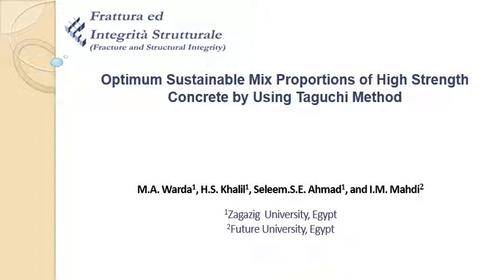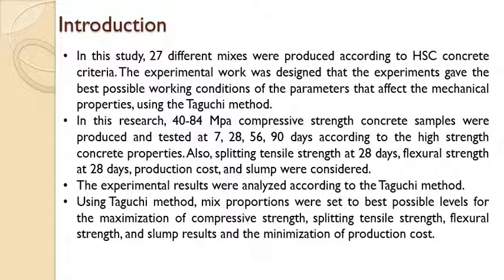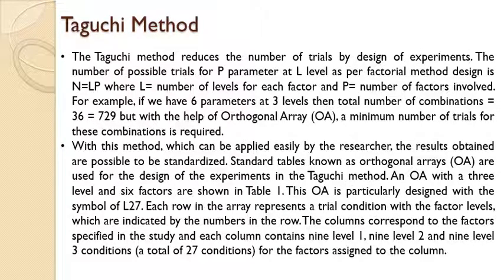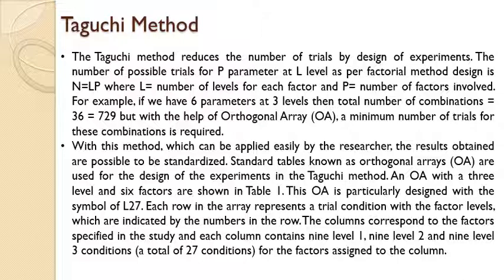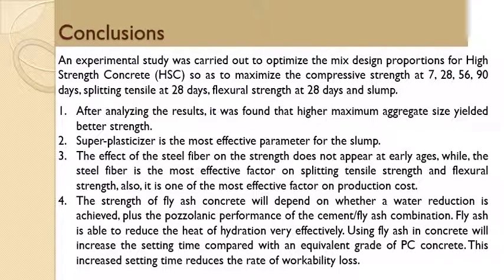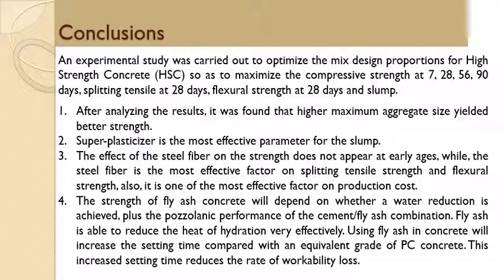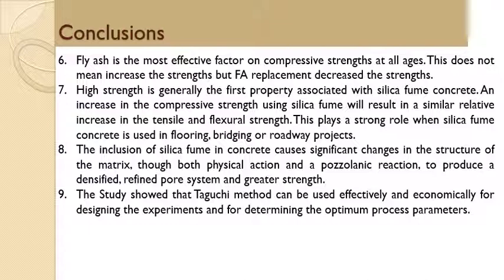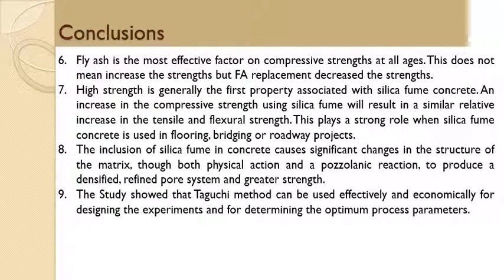Optimum sustainable mix proportions of high strength concrete by using Taguchi method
In this study, mix proportion parameters of high strength concrete (HSC) were analyzed by using the Taguchi’s experiment design methodology for optimal design. For that purpose, mixtures are designed in a L27 orthogonal array with six factors, namely, ‘Silica Fume’, ‘Steel Fiber’, ‘Super-Plasticizer’, ‘Maximum Aggregate Size (AG)’, ‘Water / cementitious material (W/C) ratio’, ‘Fly Ash’. The mixtures were extensively tested to meet technical requirements of HSC. The experimental results were analyzed by using the Taguchi experimental design methodology. The best possible levels for mix proportions were determined for maximization of compressive strength at 7, 28, 56, 90 days, splitting tensile strength at 28 days, flexural strength at 28 days, and the slump. Also the best possible levels for mix proportions were determined for minimization of the production cost. It was found that steel fibers and fly ash are the most dominant factors in the process of optimization. The advantage of using steel fiber and fly ash was the reduced energy and cost associated with the raw materials which meant more sustainable concrete could be attained. It was also found that there is a necessity to apply a multi- response optimization to get the best mix proportions.